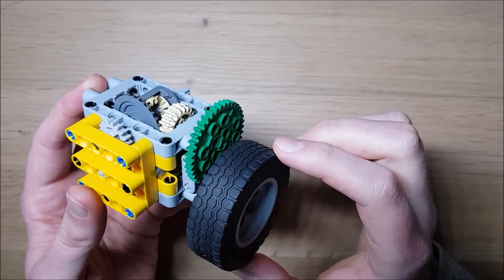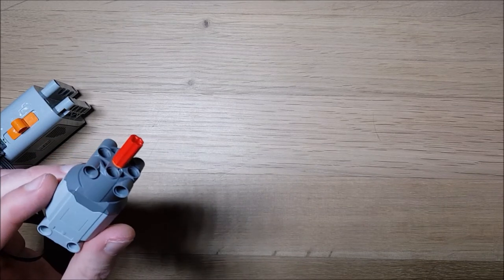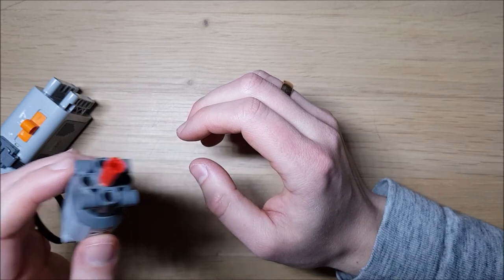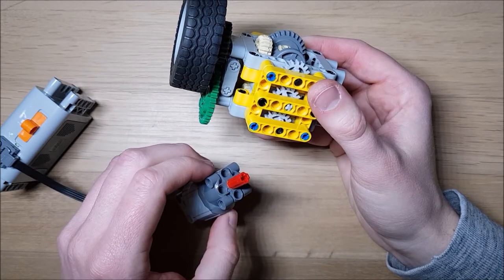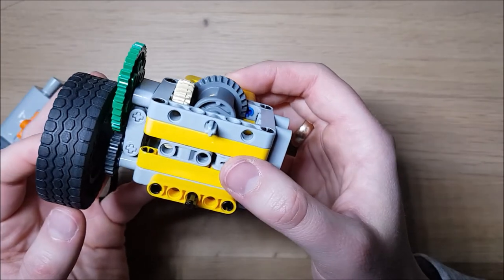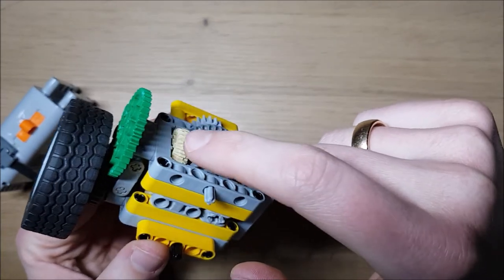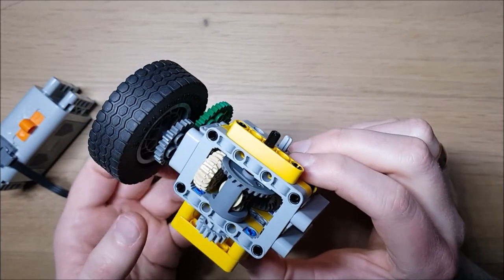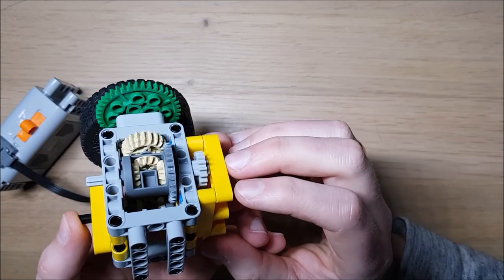Lego Technic frictionless automated gearbox with flywheel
This (almost) frictionless compact gearbox automatically increases its gearing ratio when the load on the output increases and returns to its initial state if the load decreases.
In a vehicle this is useful to automatically shift down when an obstacle has to be passed. In contrast to similar mechanisms, no friction pins are used, which reduces the power loss.